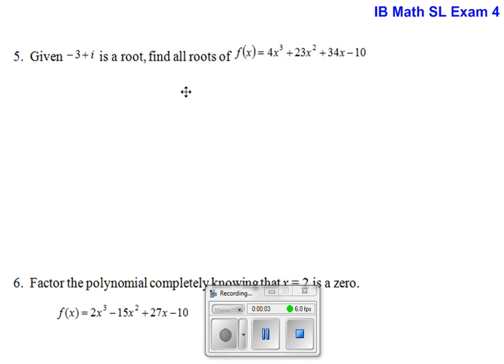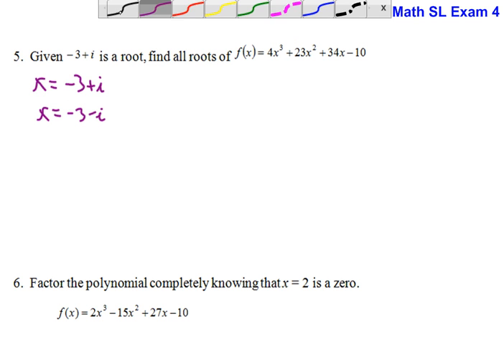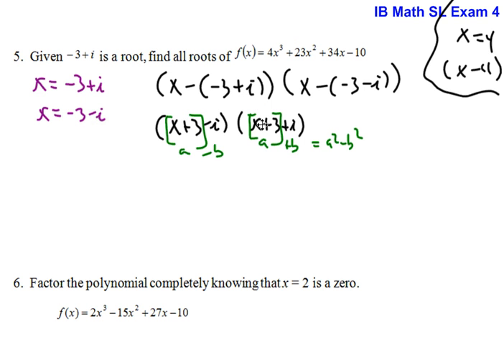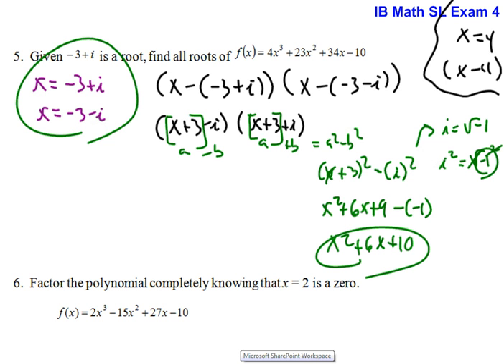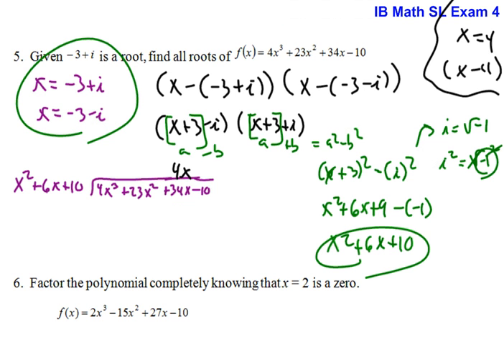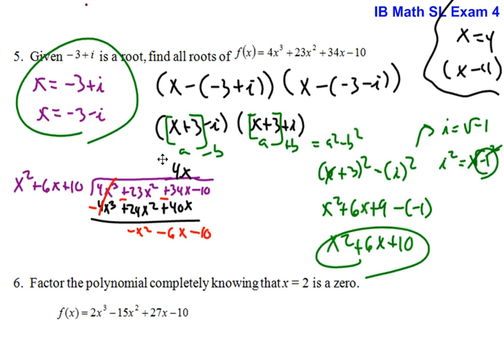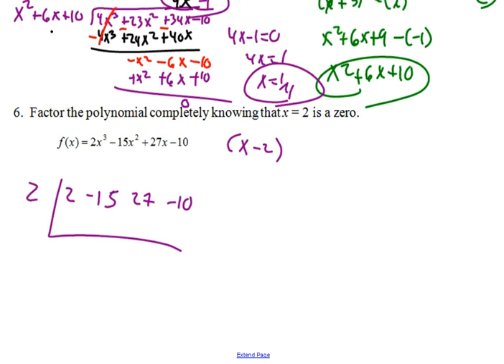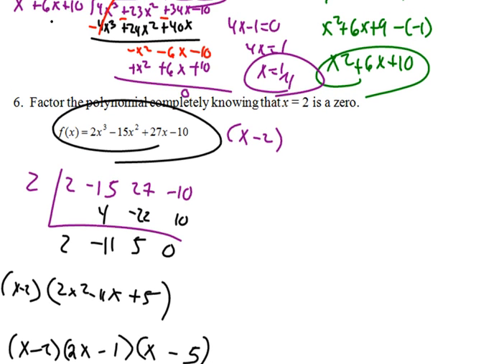Trigonometry/Pre-Calculus Exam 4 Questions 5-6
Finding a Polynomial given roots (real and complex)